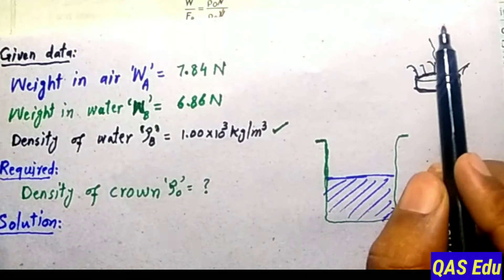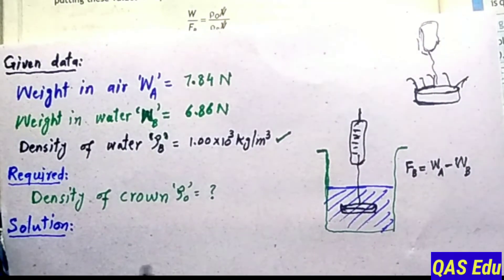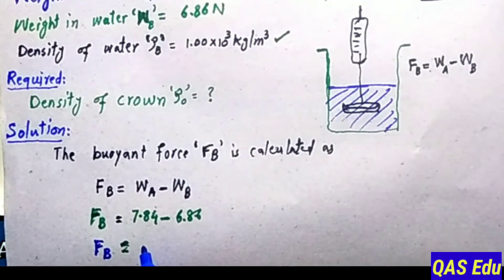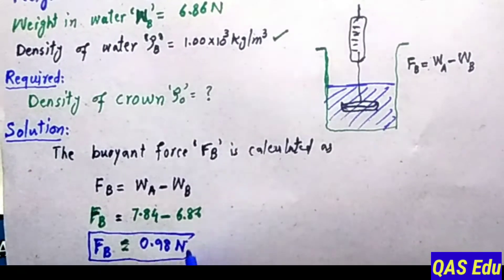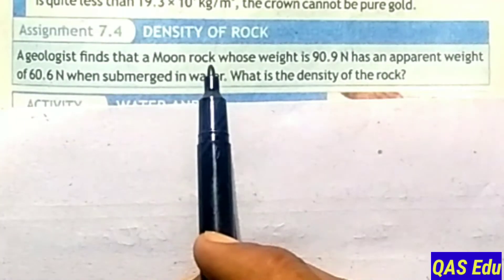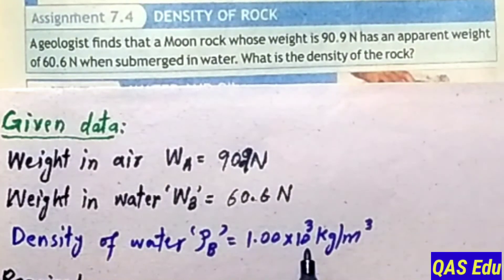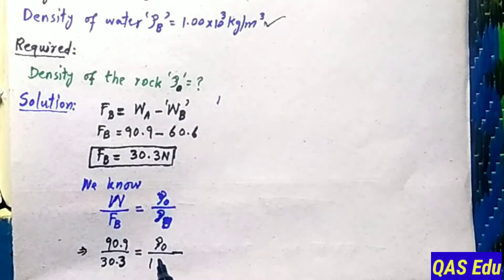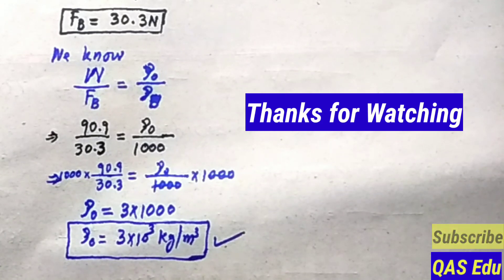9th Class Physics | Example 7.4 Assignment 7.4 | KPK Textbook | QAS Edu | Pashto